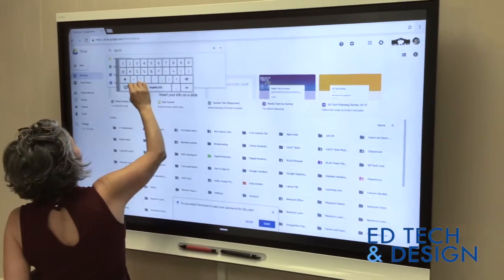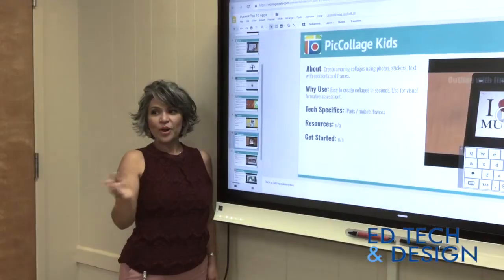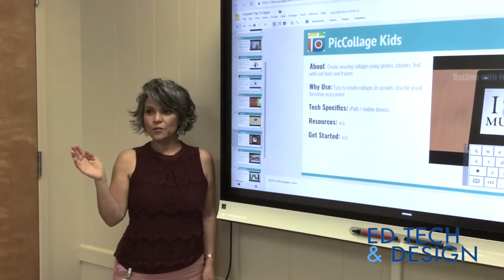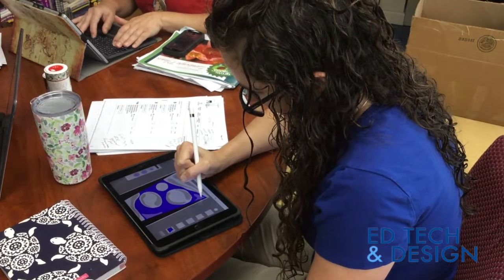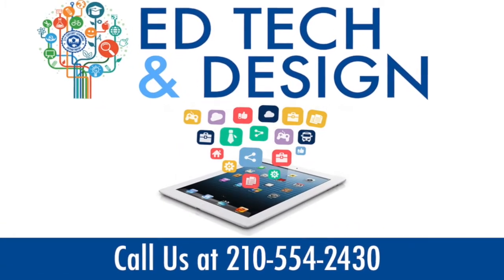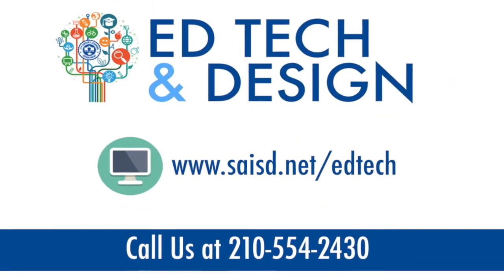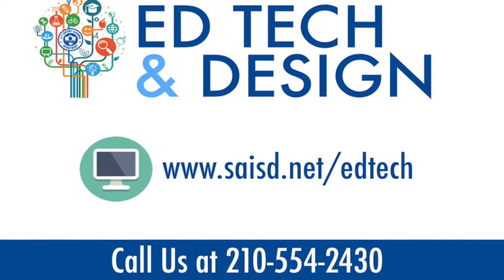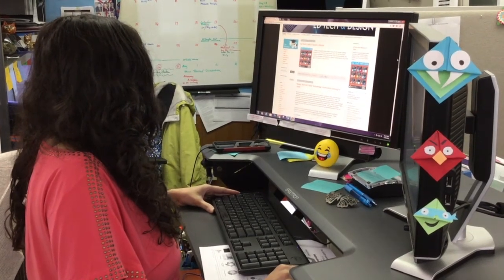Ed Tech & Design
Ed Tech & Design promo video at the Office of 21st Century Learning, SAISD